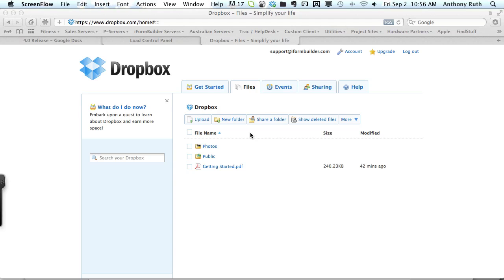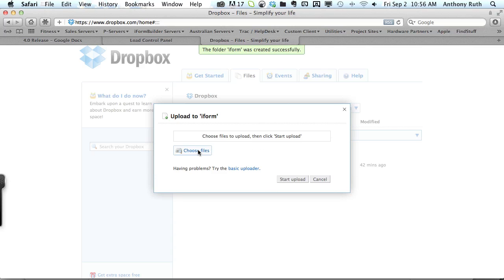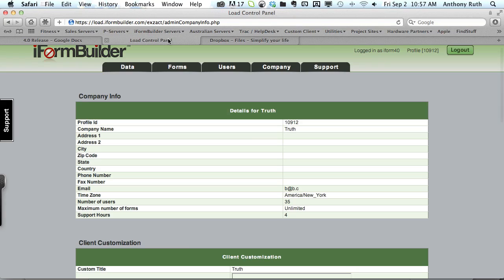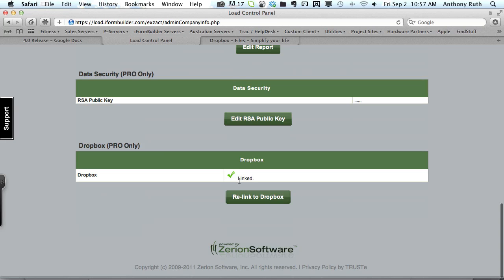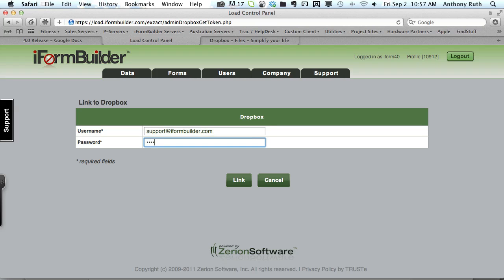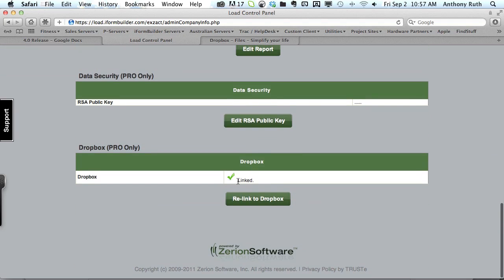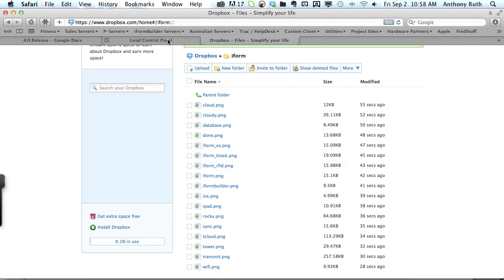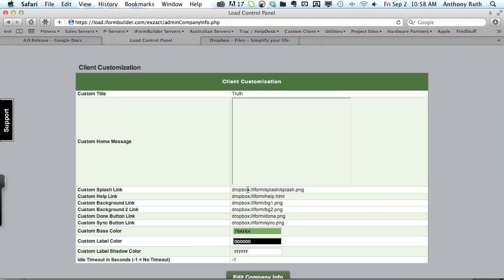Tutorial: Using Dropbox and iFormBuilder Together - Integration made easy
Easy integration of DropBox and iForm Mobile Data Collection apps